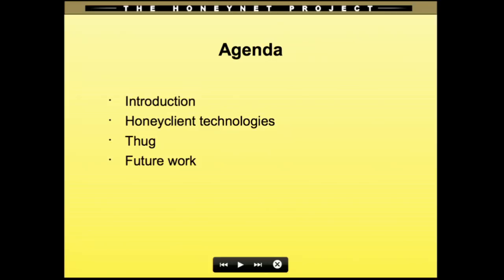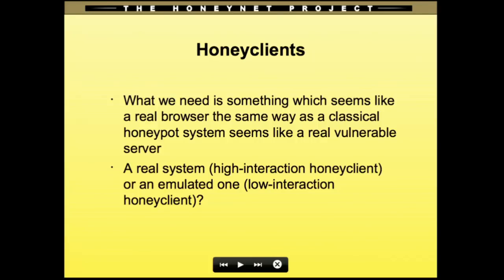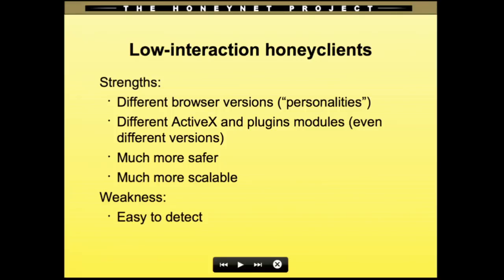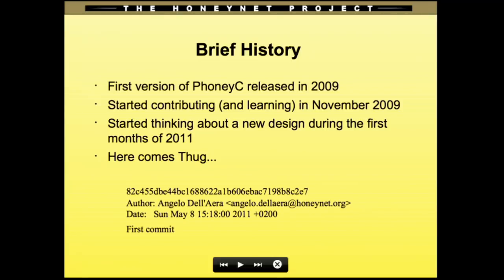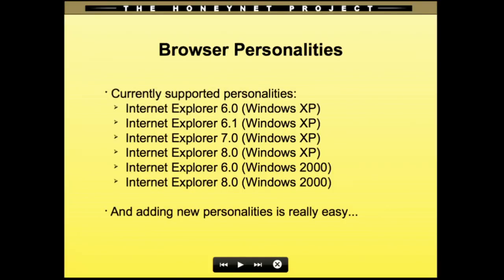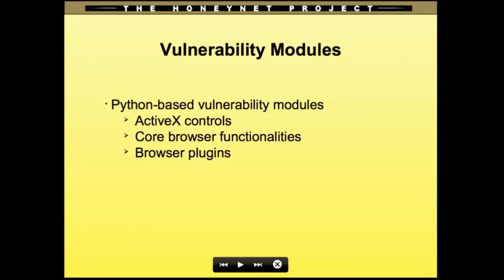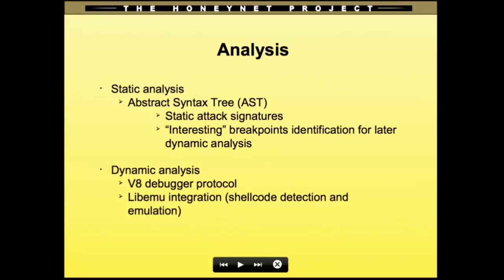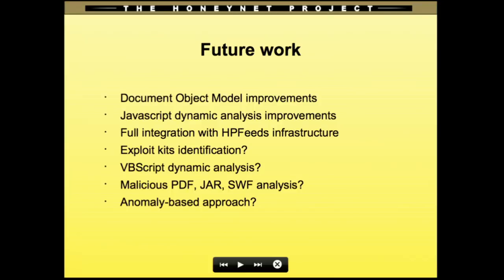HPW2012 - Thug: a new low-interaction honeyclient - Angelo Dell'Aera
The number of client-side attacks has grown significantly in the past few years shifting focus on poorly protected vulnerable clients. Just as the most known honeypot technologies enable research into server-side attacks, honeyclients allow the study of client-side attacks. A complement to honeypots, a honeyclient is a tool designed to mimic the behavior of a user-driven network client application, such as a web browser, and be exploited by an attacker's content. The talk will describe the theoretical and practical steps required to design and realize a low-interaction honeyclient. During the talk, a new Honeynet Project low-interaction honeyclient (project name "Thug") aimed at mimicing the behavior of a web browser, will be publicly presented and released.